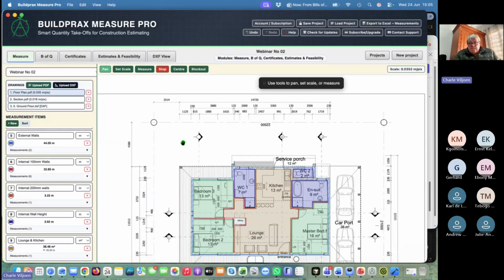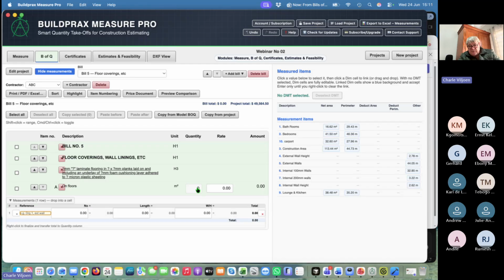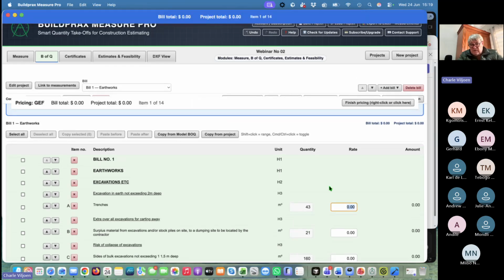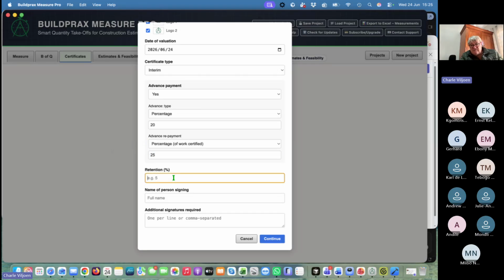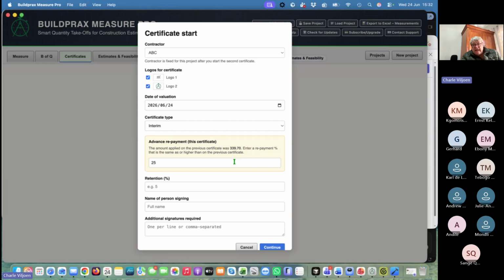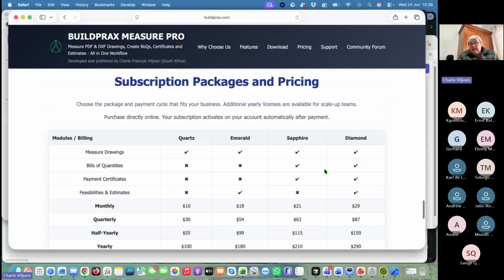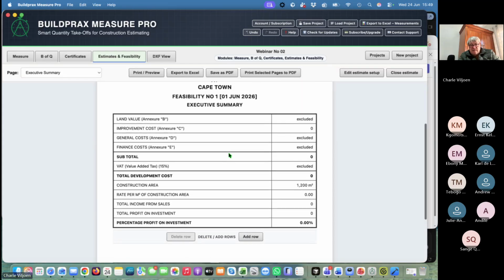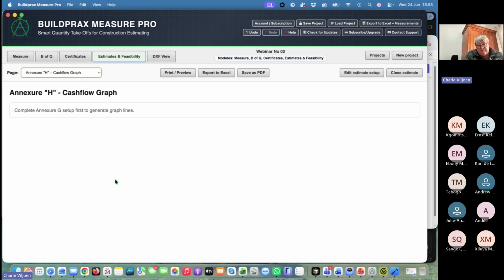Masterclass 03 From Bills of Quantities to Tender Analysis & Payment Certification 20260624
From Bills of Quantities to Tender Analysis and Payment Certification

15:00 South Africa
The session will cover:
• Contractor pricing of Bills of Quantities
• Identifying pricing and arithmetic anomalies
• Tender comparison and analysis
• Financial control during construction
• Preparation of monthly payment certificates
• Maintaining traceability between Bills of Quantities, tender submissions and project financial records